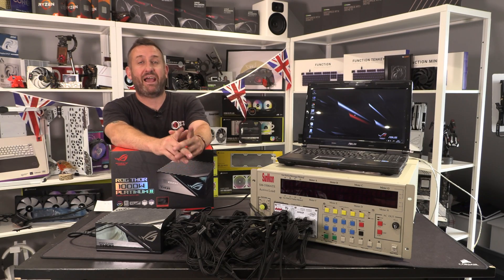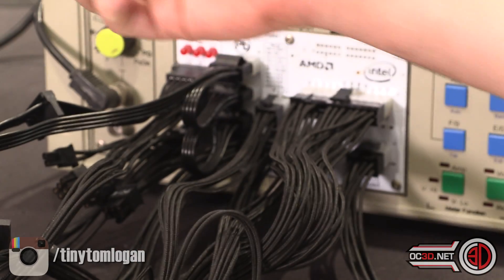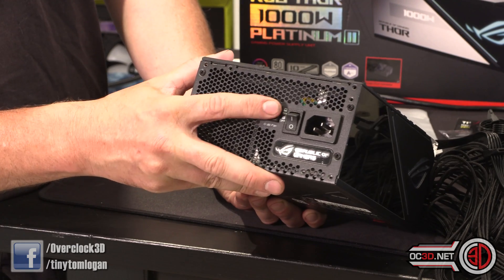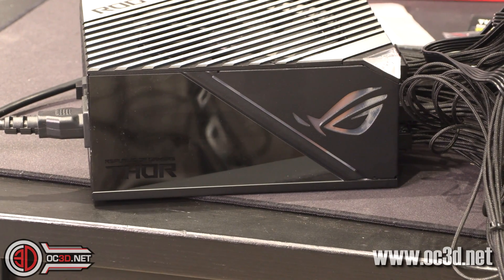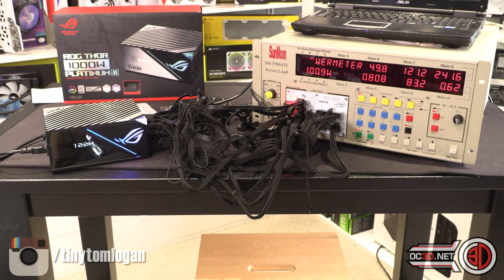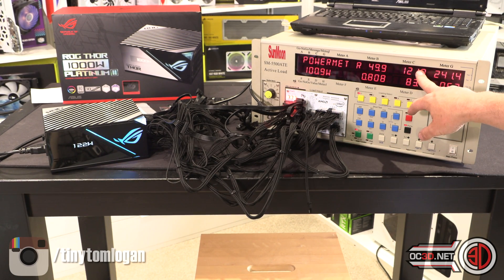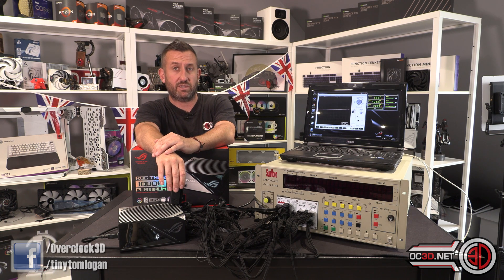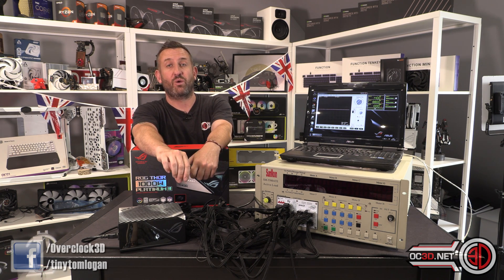Asus ROG Thor 2 1000w Platinum Power Supply Review & Load Testing